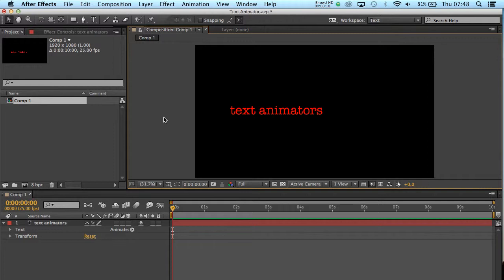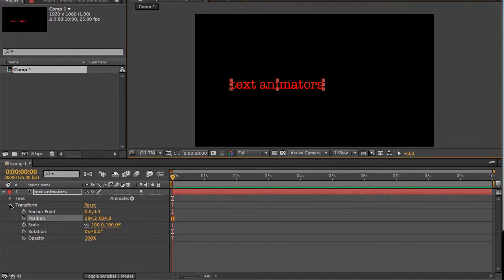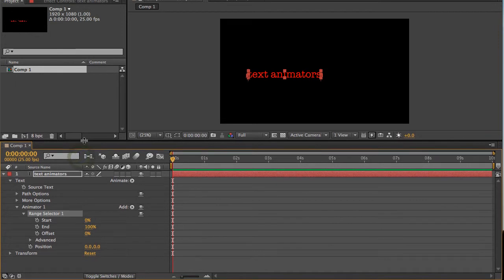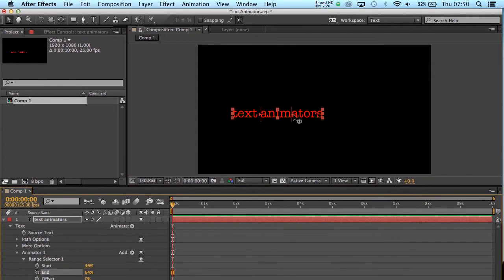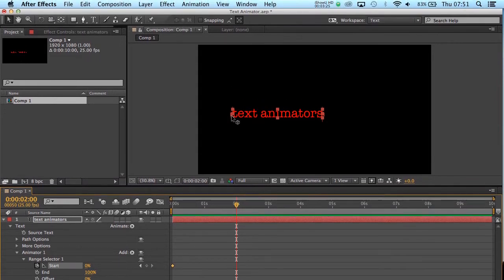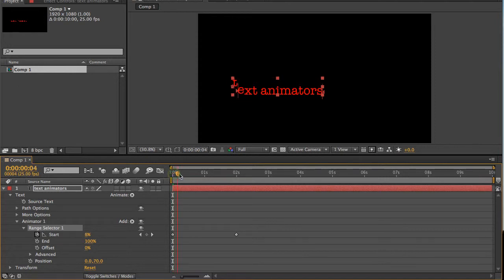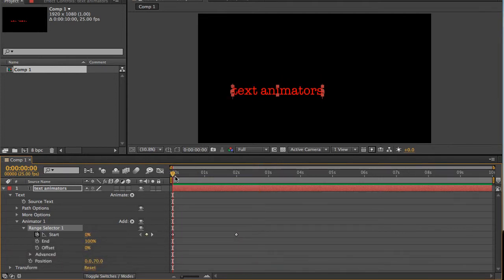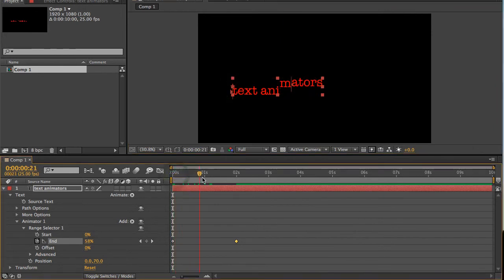Text Animators Pt 1 After Effects CC